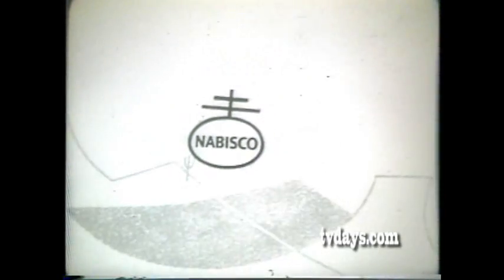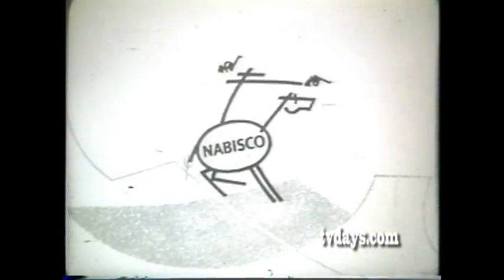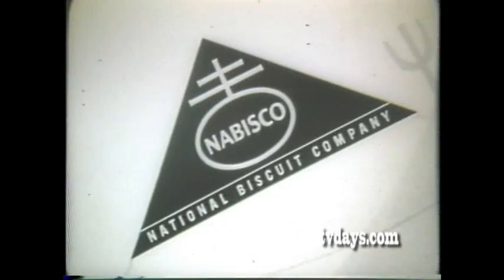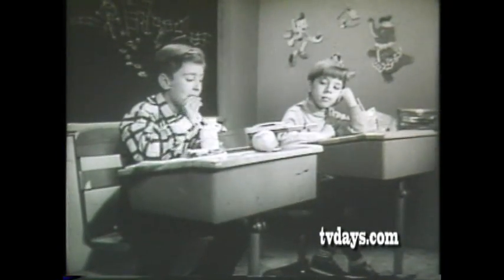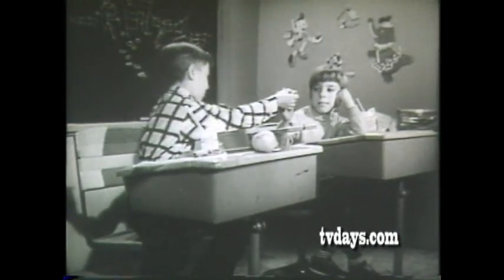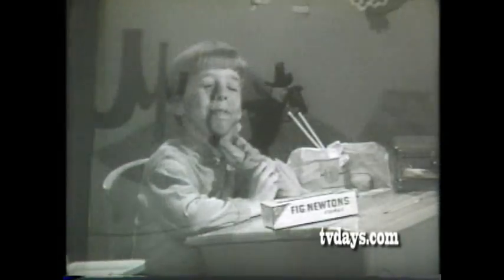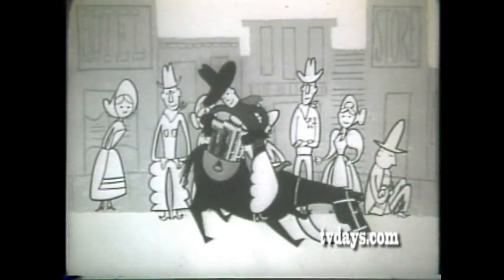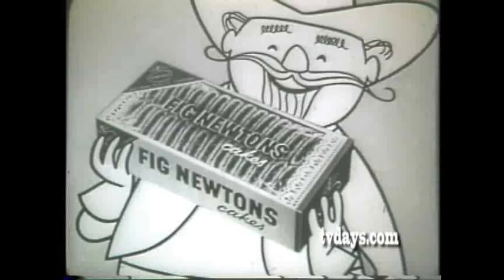NABISCO FIG NEWTON COOKIES